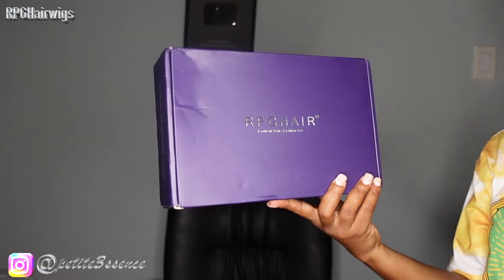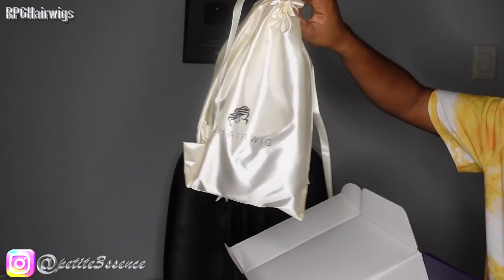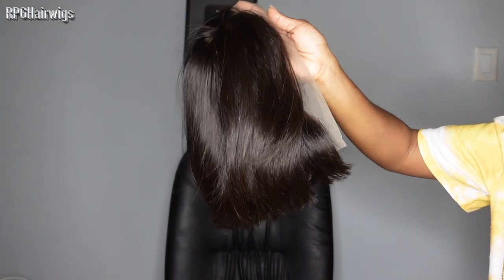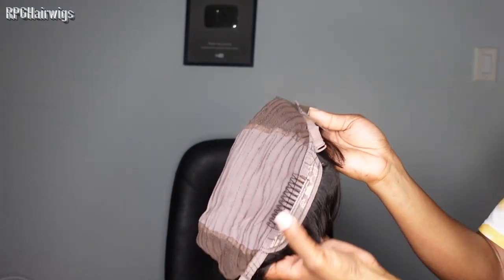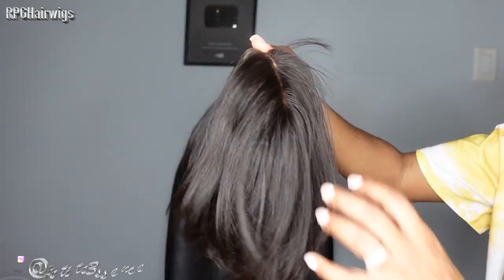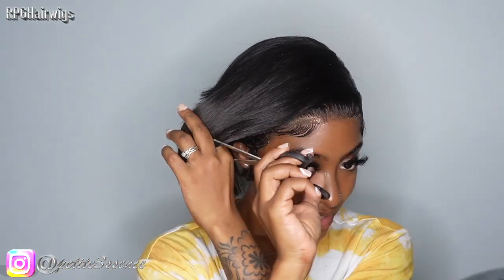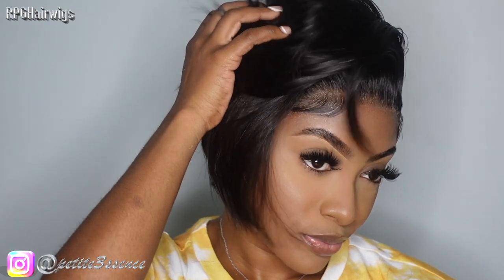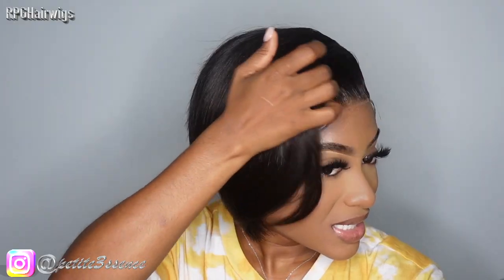SLEEK 8" BOB LACE FRONT WIG! ft. RPGHairwig | PETITE-SUE DIVINITII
Clearance Big Sale
Up to $195 off + Free Flyaway Balm

The wig details in this video:
Pixie Cut Silky Straight BoB Hairstyle Lace Front Wig [BOB22P]
Hair Color: natural black
Hair Length: 8inches
Wig Density: 130%
More Popular BOB Lace Front Wigs:

[Video Title]
[Video URL]